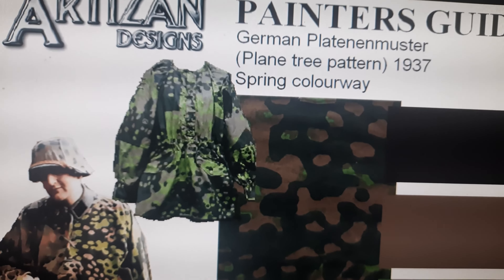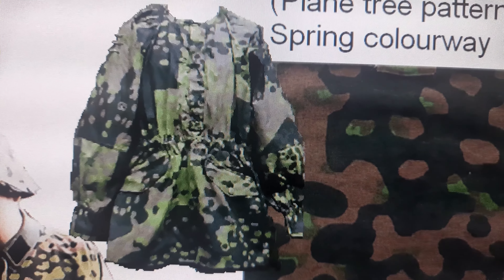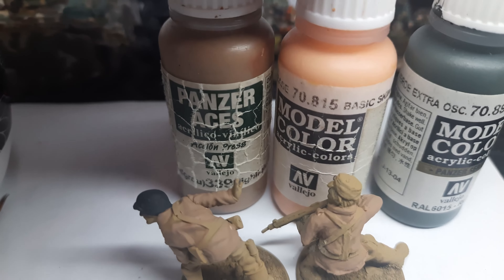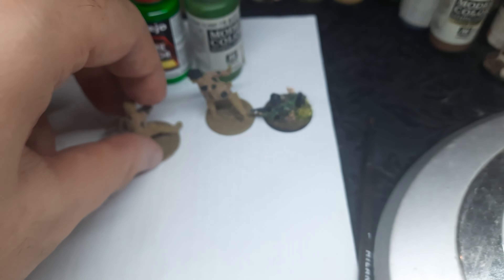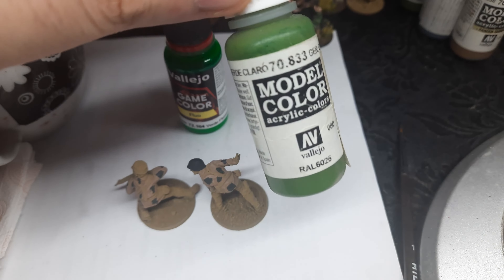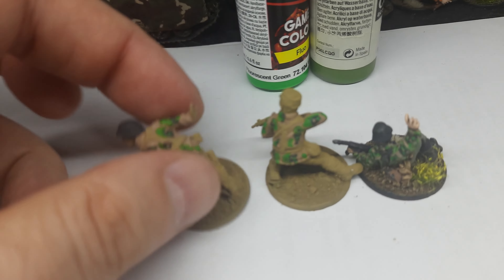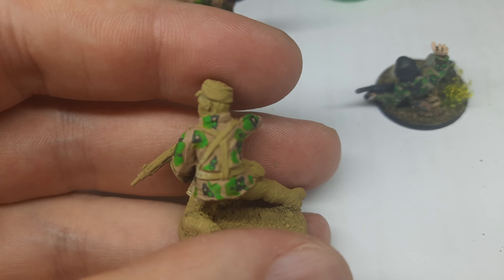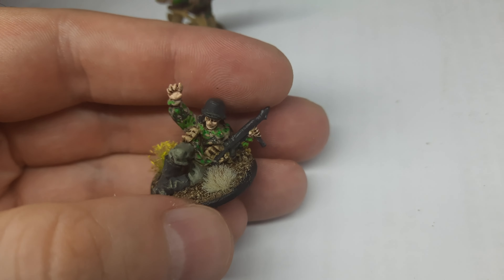How to paint plane tree pattern 1937 spring camouflage German warlord bolt action 28mm waffen ss